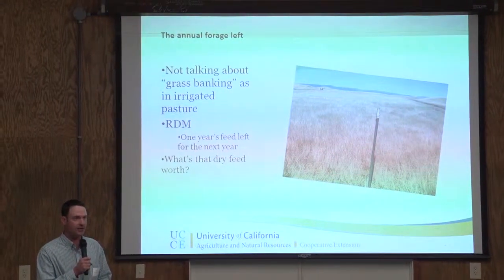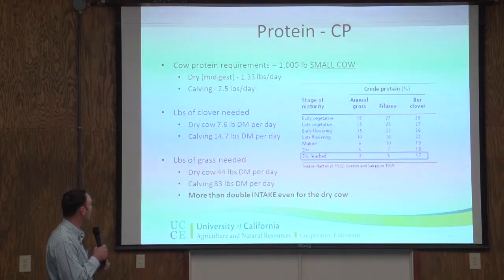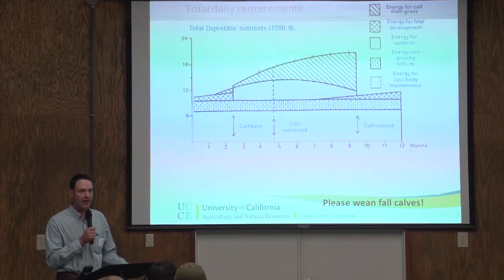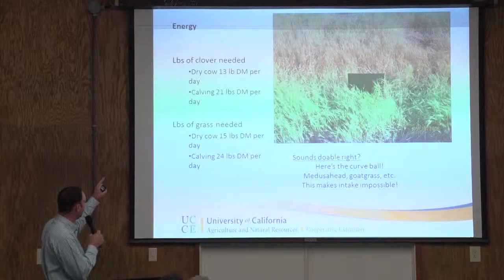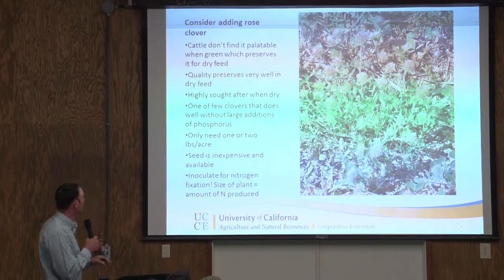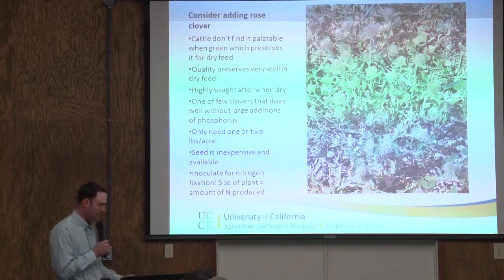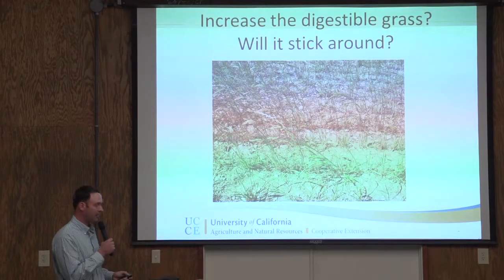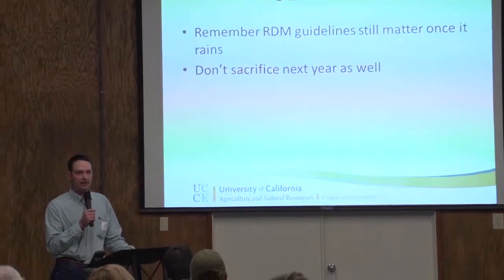SFREC Drought Workshop Module 3: Managing forage on annual rangeland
Josh Davy UCCE Livestock and Natural Resource Advisor for Tehama, Colusa, Glenn County reviews forage management principles for annual rangeland
USE GEAR ICON TO SELECT HD SETTING